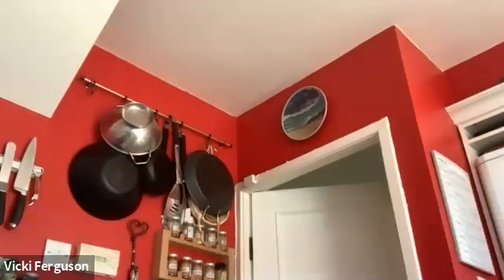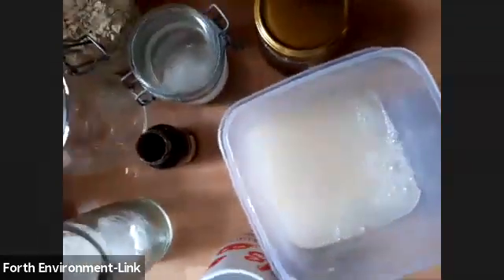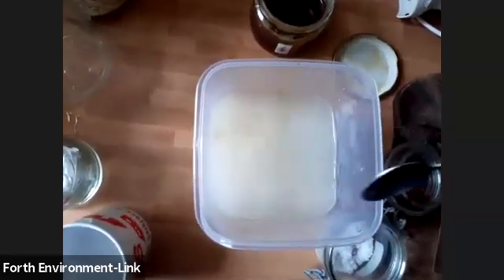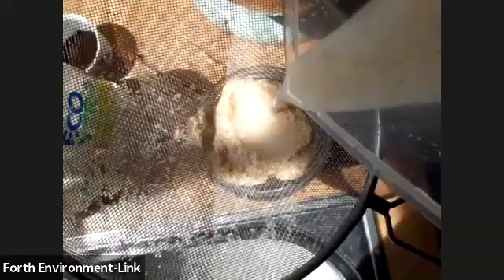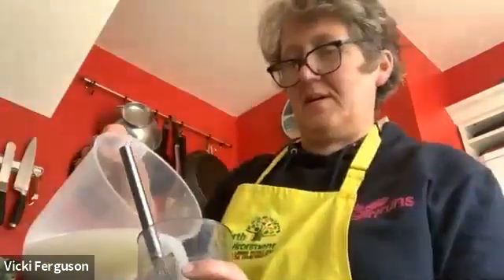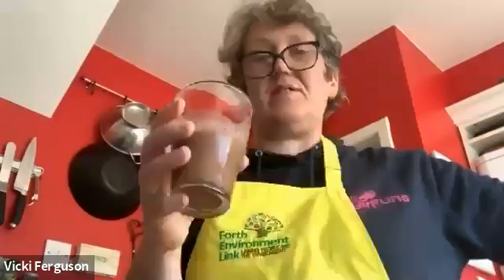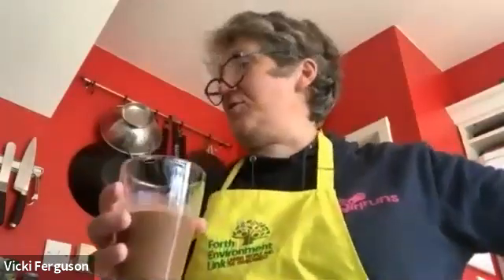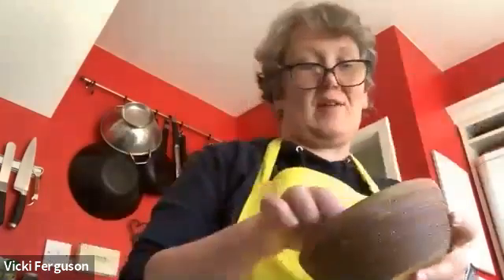Green Kitchen Conversations - Plant Based Milks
Thinking of switching to plant based milks? We’re looking at some of the environmental aspects around plant milks whilst demonstrating making your own oat milk. An affordable and sustainable option that can be made with locally grown Scottish oats too. What are your experiences using plant milks? Come join in our conversation!